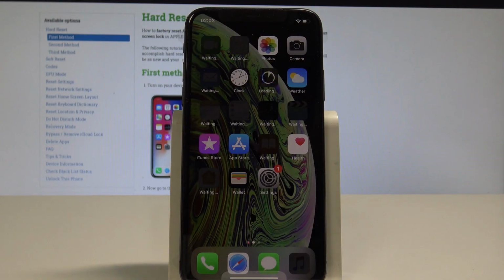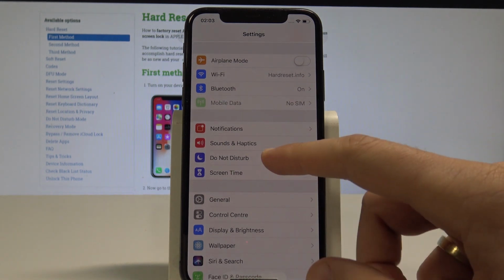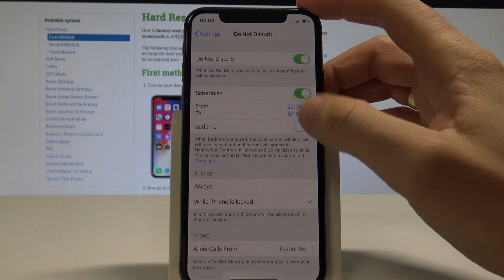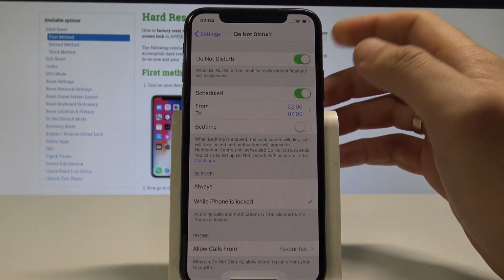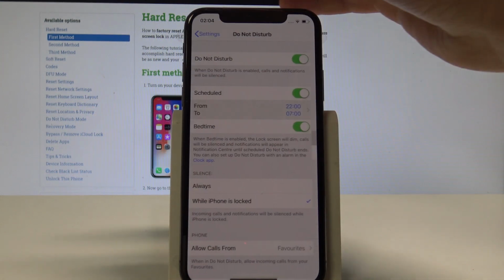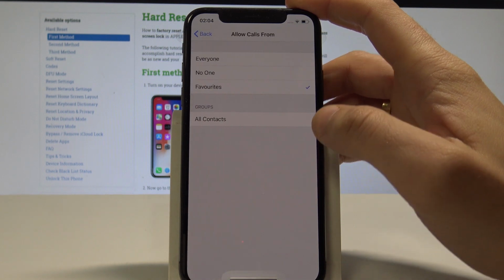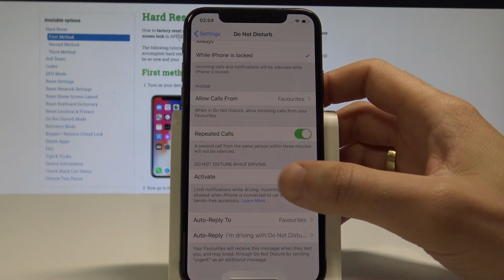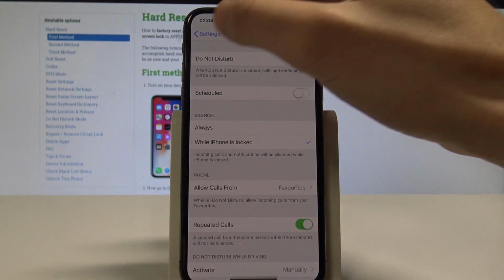iPhone Xs DO NOT DISTURB / How to Enable Do Not Disturb in iOS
You can use Do Not Disturb in order to silence calls, alerts, and notifications that you received when iPhone Xs is locked. What's more you may also schedule Do Not Disturb in iPhone Xs. Let's customized some rules in order allow calls from certain group of people.

How to use do not disturb in iPhone Xs? How to enable do not disturb in iPhone Xs? How to turn on do not disturb in iPhone Xs? How to allow do not disturb in iPhone Xs? How to set up do not disturb in iPhone Xs? How to disable do not disturb in iPhone Xs? How to switch off do not disturb?